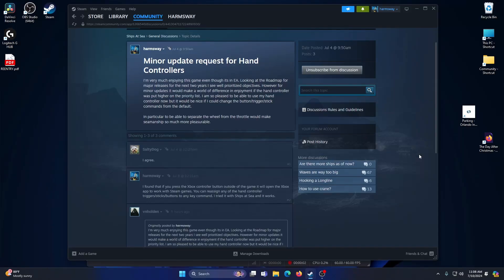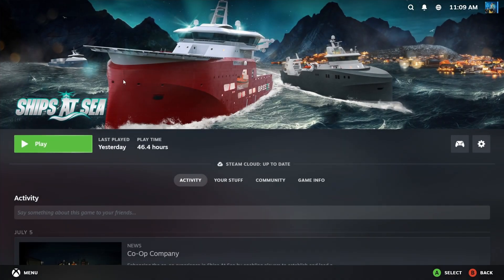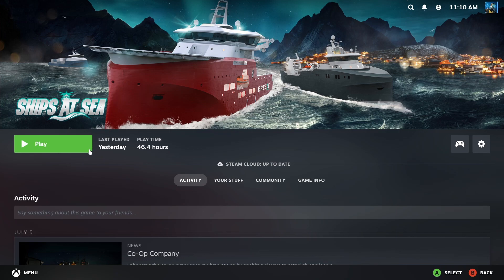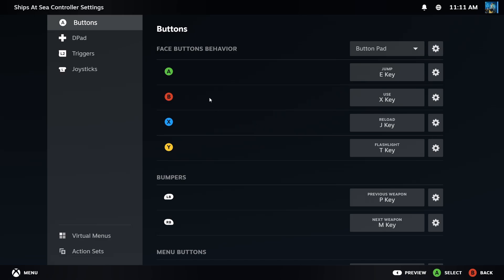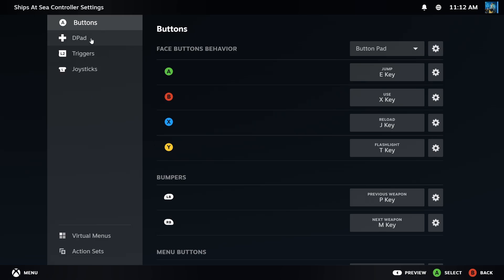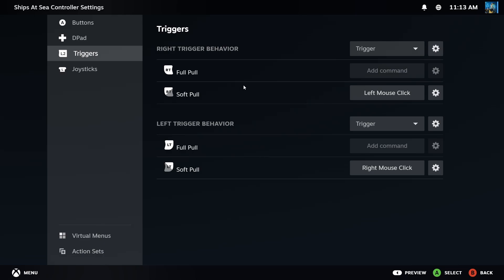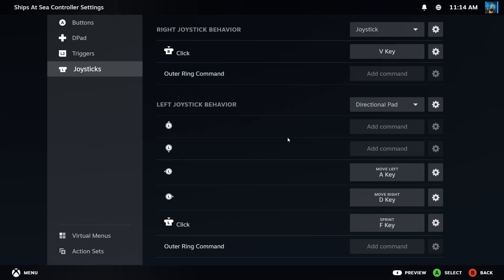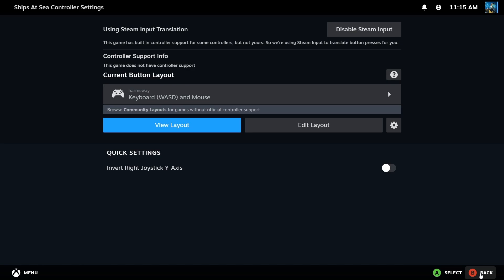Ships at Sea - Using an XBox Hand Controller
A short video on setting up your XBox hand controller to work with Steam games. Particularly how I set mine up to work with Ships at Sea. My settings are included